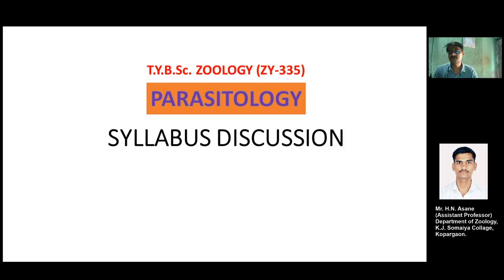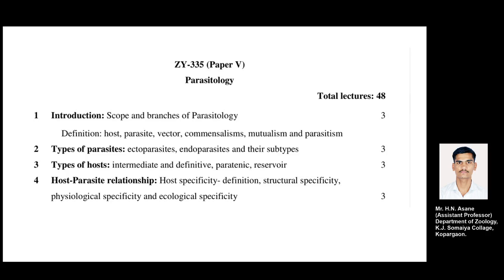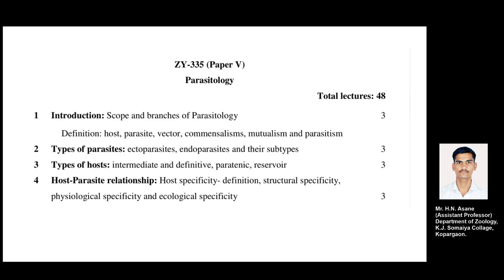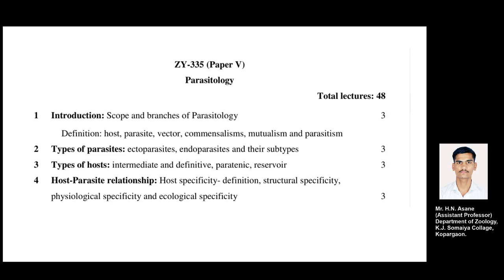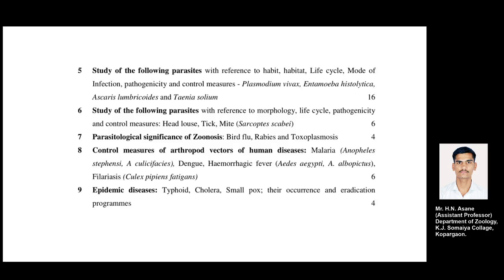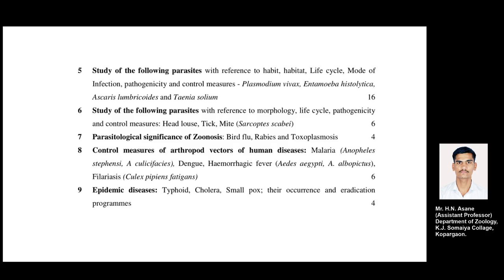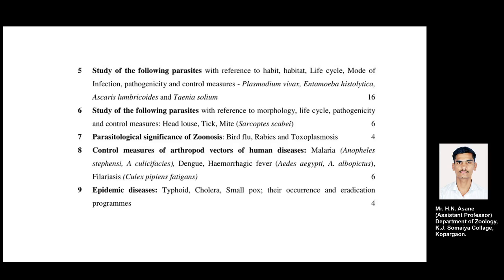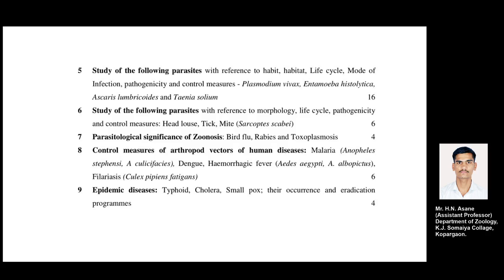Lecture_01_(Parasitology)_Syllabus_Discussion.